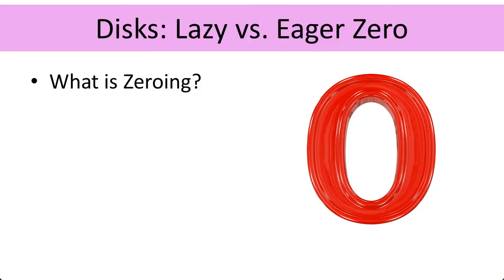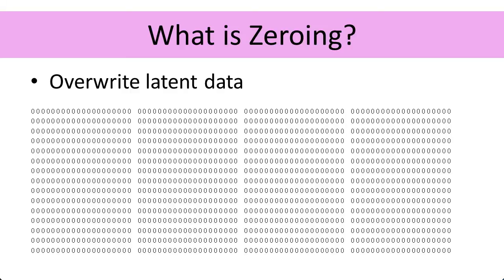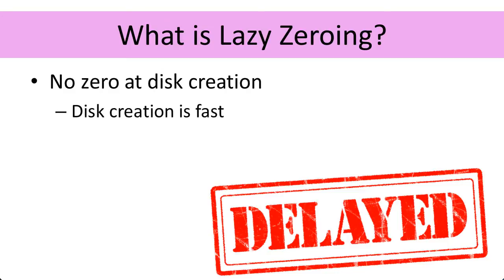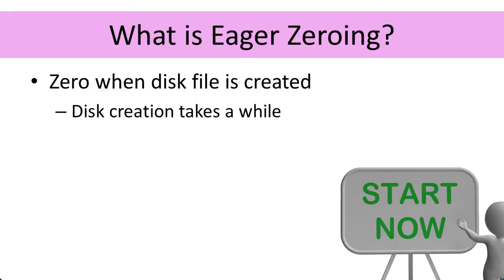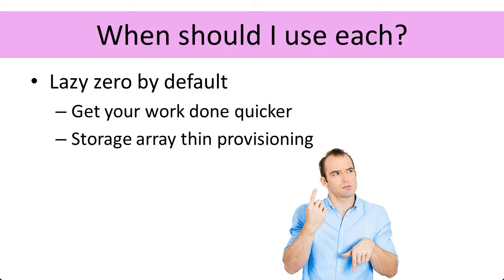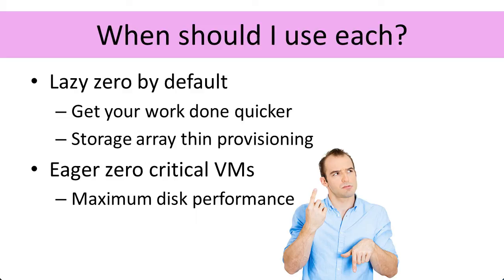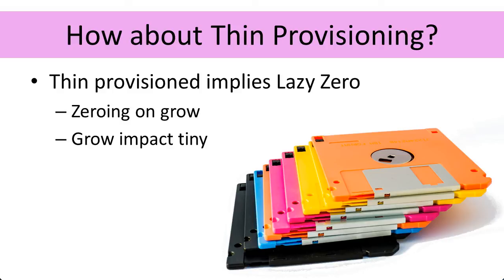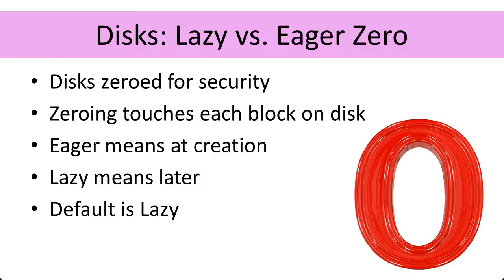007 Disks-Eager vs Lazy Zeroing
What is zeroing? Should I be lazy or eager? What about thin provisioning?